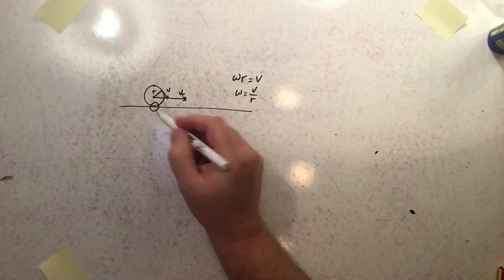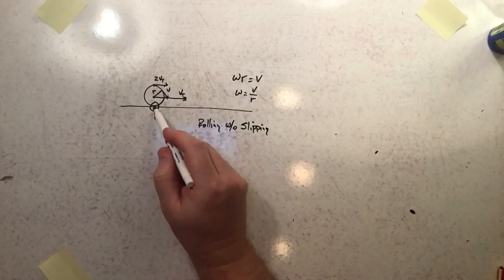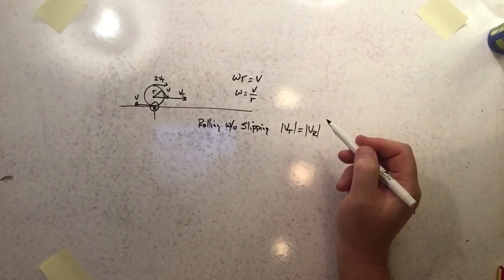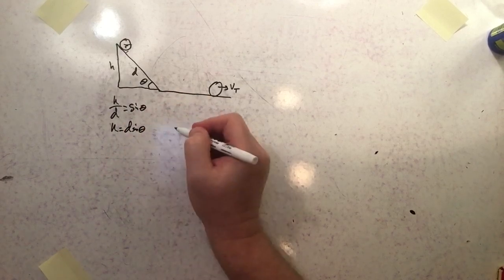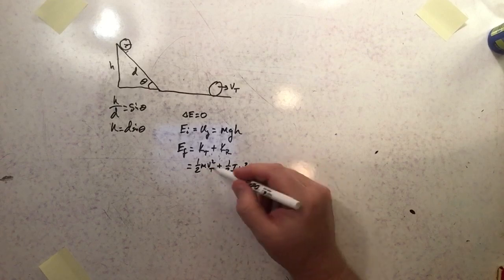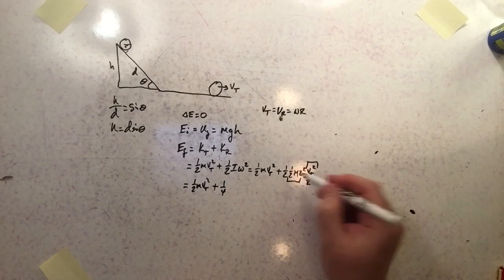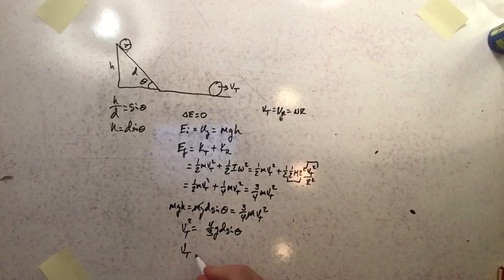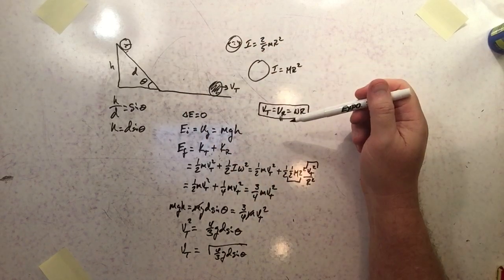Rolling without Slipping